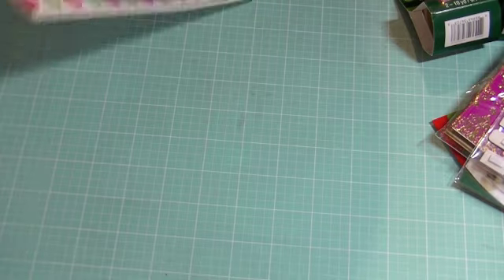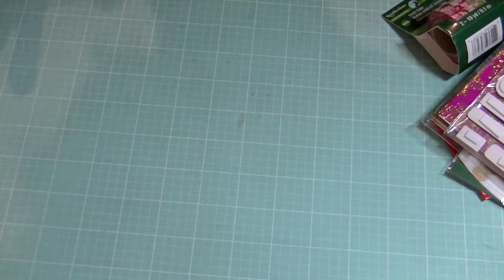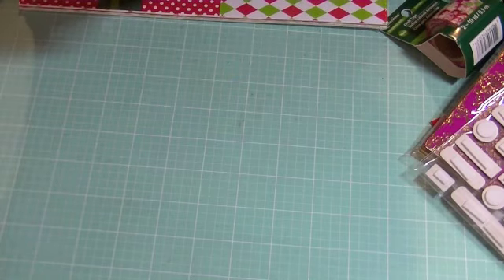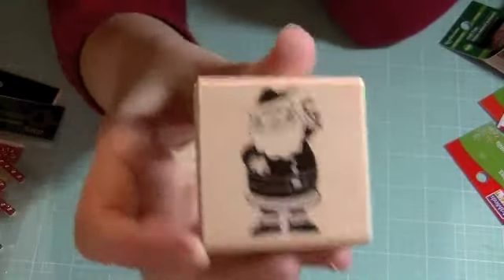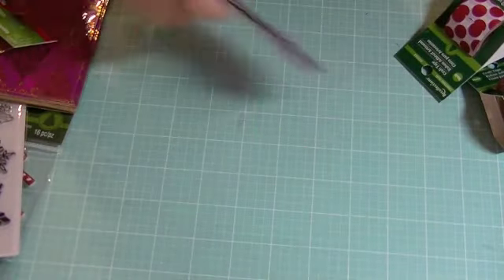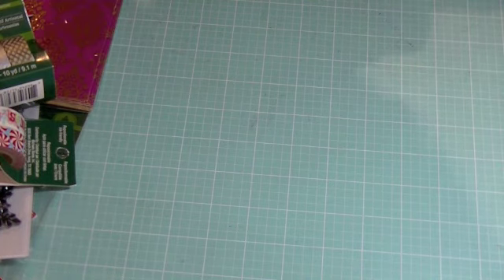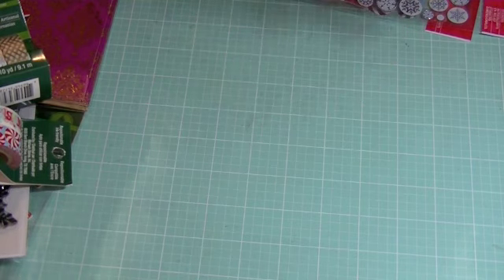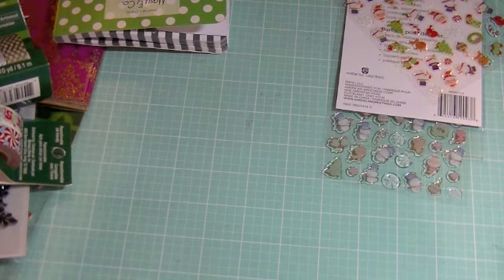Florida Crafty Haul Part 2: Michaels, Hobby Lobby, Target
I'm back from my vacation to Florida and here's what I got!